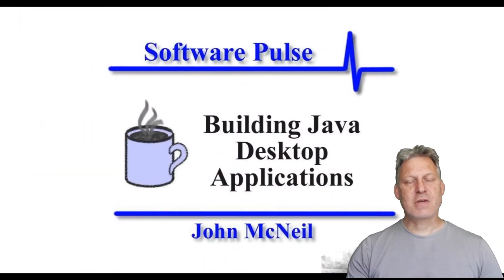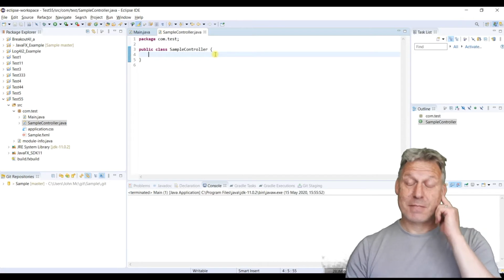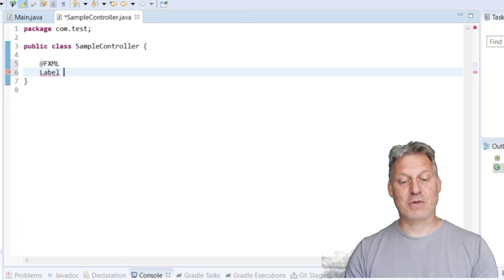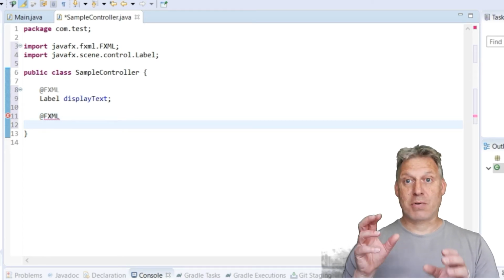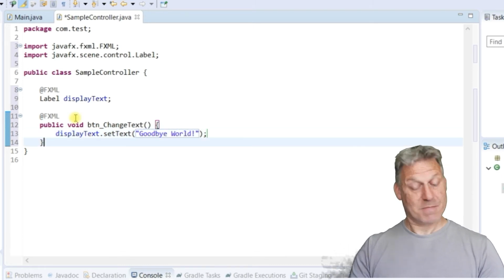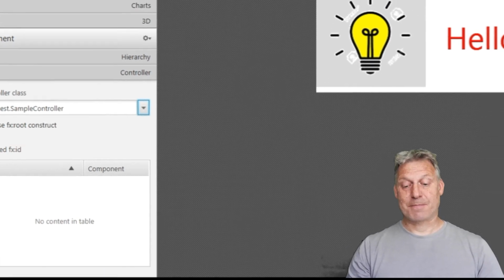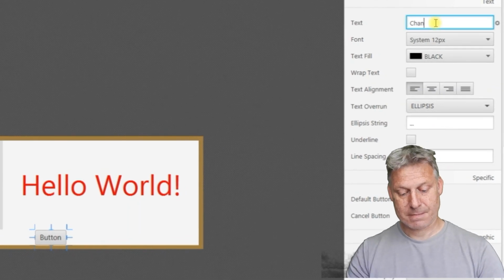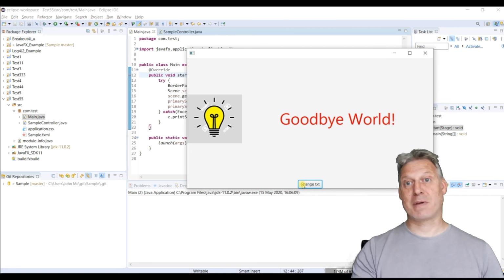JavaFX Fireside chat 6 - Using the JavaFX plugin for Eclipse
Using the JavaFX plugin for Eclipse to build a simple JavaFX application and process a button click to change the information presented in the UI.
for more Java desktop examples.